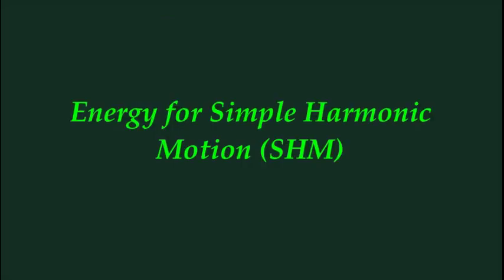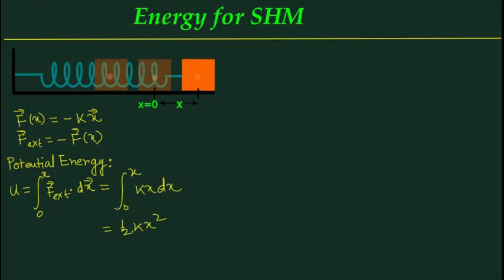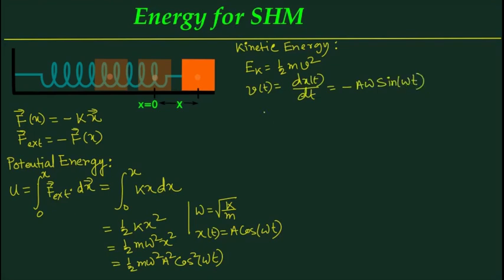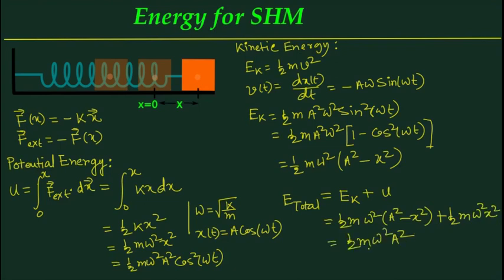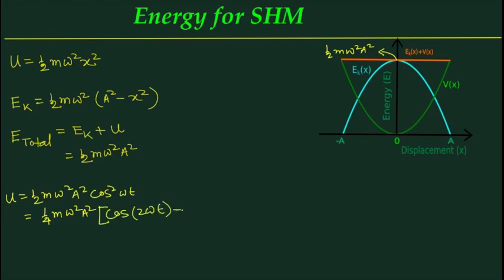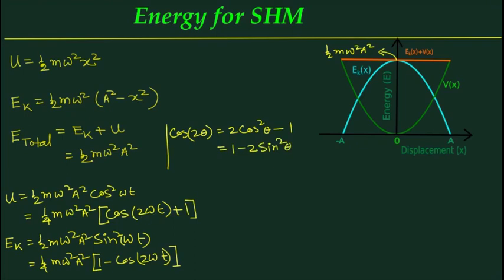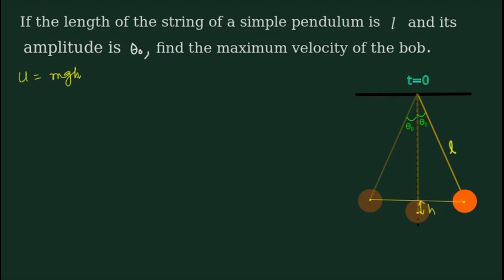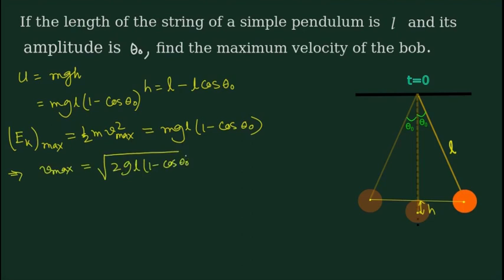Simple Harmonic Motion (SHM) || Kinetic Energy and Potential Energy || GCS Physics-Academy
Here we have discussed the kinetic energy and potential energy of simple harmonic motion in detail.
for the text version